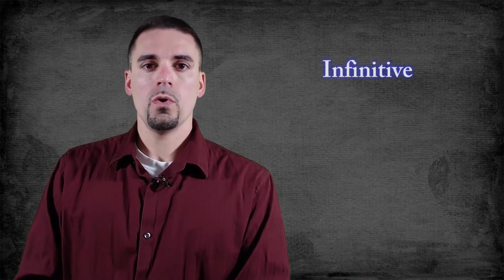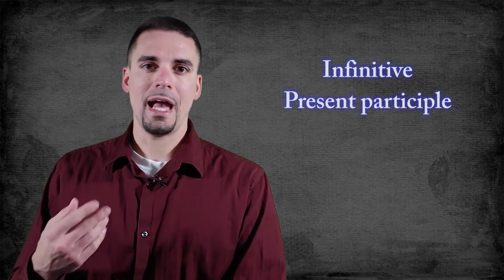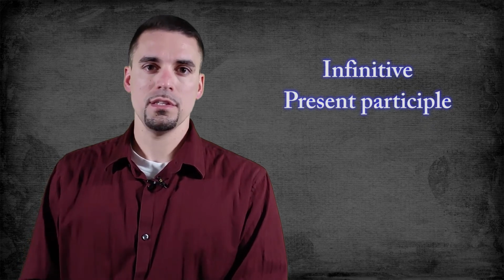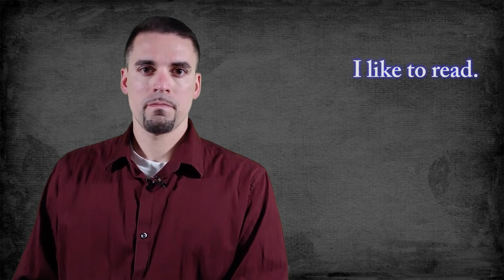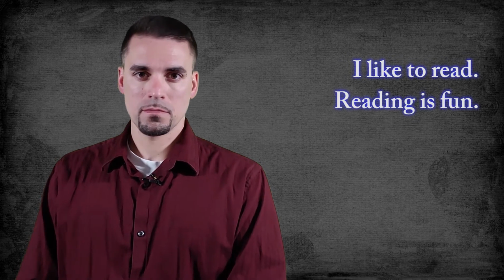Nominalized Verbs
What are nominalized verbs, and why is it important to know how to use them?

In this video, I talk about this concept and where the differences can be found between English and Spanish so that you can avoid some frequent mistakes commonly made by English speakers.